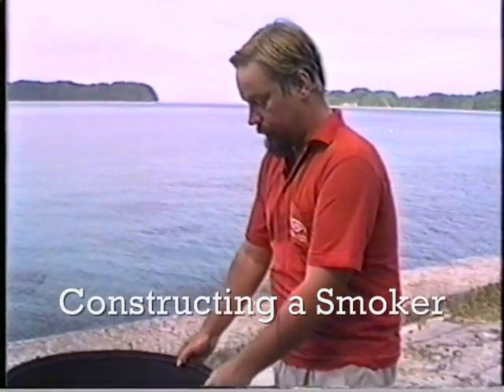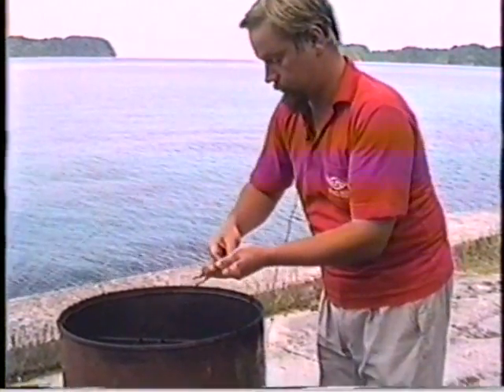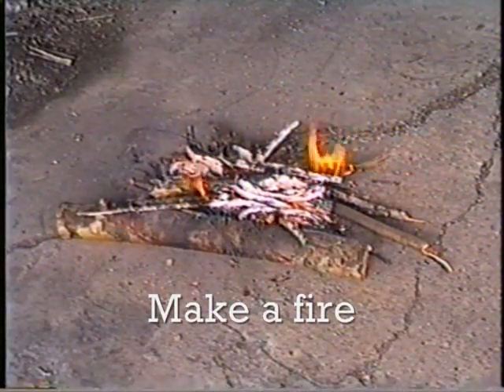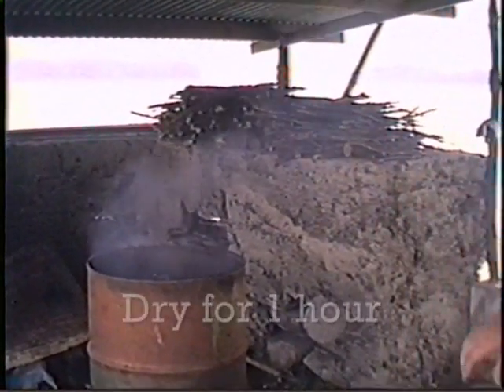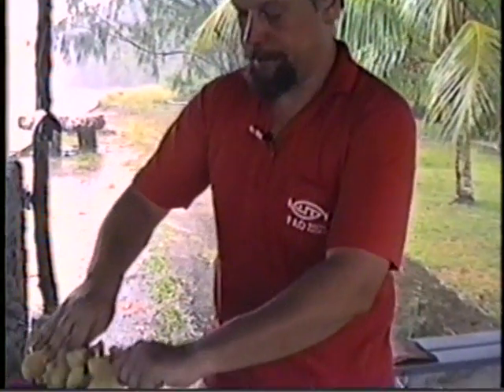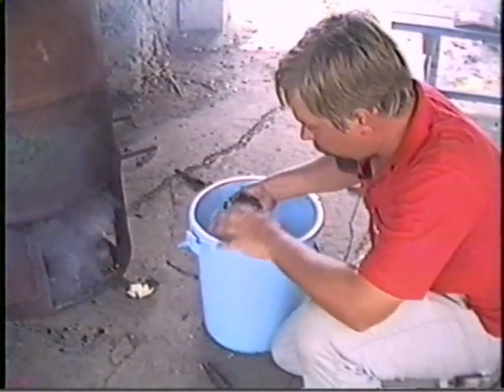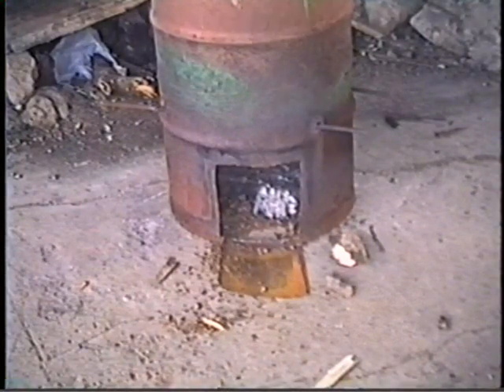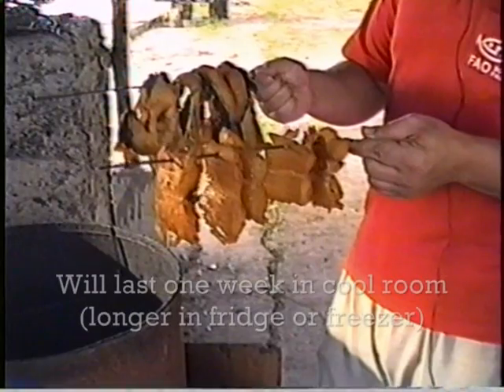Village Smoker for Giant Clam Meat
Our beautiful new 222-page ebook, SAVING GIANTS: Cultivation and Conservation of Tridacnid Clams (by Gerald Heslinga, 2013) is now available for download [or go to blurb.com and search for SAVING GIANTS]

Here Mr. Nick Trachet of the UNFAO (United Nations Food and Agriculture Organization) South Pacific Aquaculture Development Program demonstrates the construction and use of a village-style smoker for processing aquacultured giant clam meat.

Drying and smoking giant clam meat in this way reduces weight, adds value and increases the shelf life of the product.  This type of processing enhances opportunities for extended local storage and for shipping to distant markets without refrigeration.  A potential application of this technology involves local production of aquacultured giant clam meat in remote Pacific island villages followed by drying, smoking and export of the meat to Asian markets where giant clam meat is a high-priced delicacy.

This work was done at the Republic of Palau's MMDC Giant Clam Hatchery in December, 1989.   MMDC, the Micronesian Mariculture Demonstration Center, is now called PMDC, the Palau Mariculture Development Center.

The materials use in this demonstration consisted of  aquacultured clam meat produced in the MMDC Ocean Nursery adjacent to the smoking shed, the firewood used for smoking, sugar and salt for the marinade mix and the simple smoker constructed of a 55-gallon oil drum.  These processing materials are commonly available in developing nations, even in remote outer-island locations.

To see the full UNFAO written report on this project, entitled "Study report on smoked products made from giant clam (Tridacna derasa) at the Micronesian Mariculture Demonstration Centre, Koror, Palau,"  click here:

Selected MMDC publications:

Beckvar, N. 1981.   Cultivation, spawning and growth of the giant clams Tridacna gigas, T. derasa and T. squamosa in Palau, Caroline Islands.  Aquaculture 24: 21-30.

Fitt, W. K., C. R. Fisher, and R. R. Trench.  1986.  Contribution of the symbiotic dinoflagellate Symbiodinium microadriaticum to the nutrition, growth and survival of larval and juvenile tridacnid clams.  Aquaculture 55: 5-22.

Fitt, W. K., G. A. Heslinga, and T. C. Watson.  1992.  Use of antibiotics in the mariculture of giant clams (F. Tridacnidae).  Aquaculture 104: 1-10.

Fitt, W. K., G. A. Heslinga, and T. C. Watson.  1993.  Utilization of dissolved inorganic nutrients in growth and mariculture of the tridacnid clam Tridacna derasa.  Aquaculture 109: 27-38.

Hastie, L. C., T. C. Watson, T. Isamu and G. A. Heslinga.   1992.  Effect of nutrient enrichment on Tridacna derasa seed: dissolved inorganic nitrogen increases growth rate.  Aquaculture 106: 41-49.

Heslinga, G. A.  1989.  Biology and culture of the giant clam.  In: Manzi, J. and M. Castagna (eds.), Clam Mariculture in North America.  Elsevier, Amsterdam, 461 p.

Heslinga, G. A. and W. K. Fitt.  1987.  The domestication of reef-dwelling clams,  BioScience 37: 332-339.

Heslinga, G. A., Perron, F. E. and Orak, O.  1984.  Mass culture of giant clams (f. Tridacnidae) in Palau.  Aquaculture 39: 197-215.

Heslinga, G. A., Watson, T. C. and T. Isamu.  1990.  Giant Clam Farming.  Pacific Fisheries Development Foundation (NMFS/NOAA).  179 p.

Maruyama, T. and G. A. Heslinga.  1997.  Fecal discharge of zooxanthellae in the giant clam Tridacna derasa, with reference to their in situ growth rate.  Marine Biology 127: 473-477.

Perron, F E., G. A. Heslinga and J. O. Fagolimul. 1985.    The gastropod Cymatium muricinum, a predator on juvenile tridacnid clams.  Aquaculture 48: 211-221.